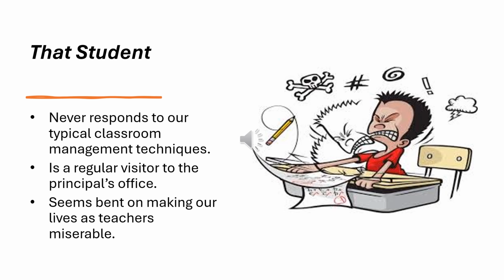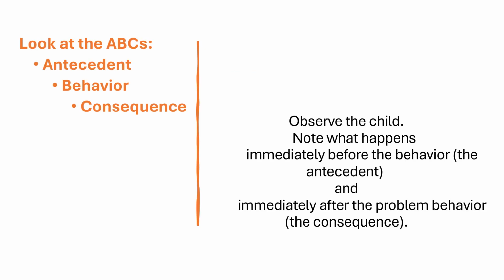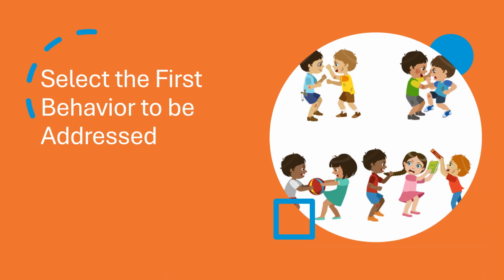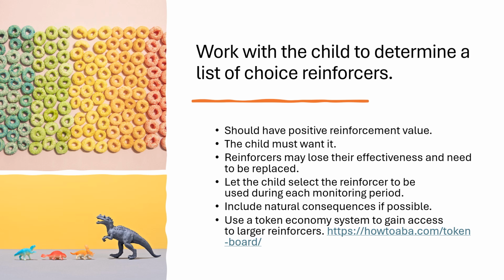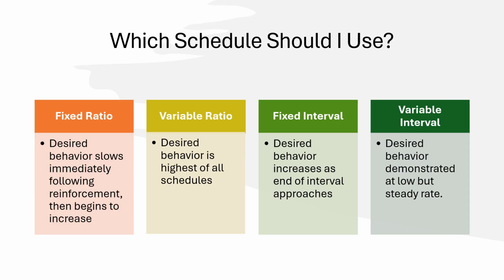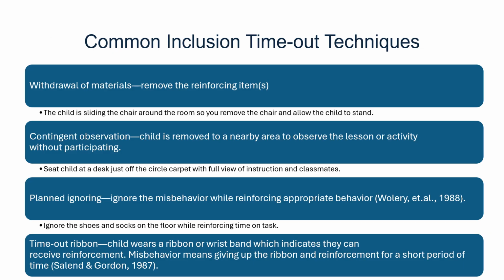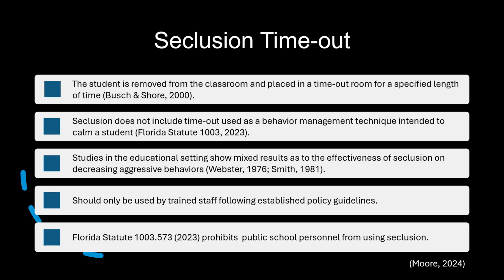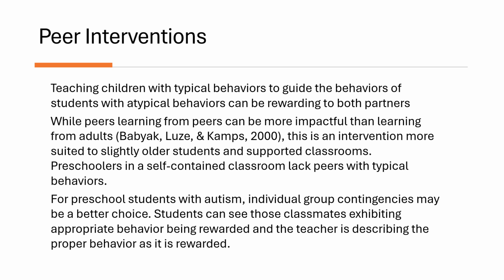Behavior Modification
Using behavior modification in the classroom